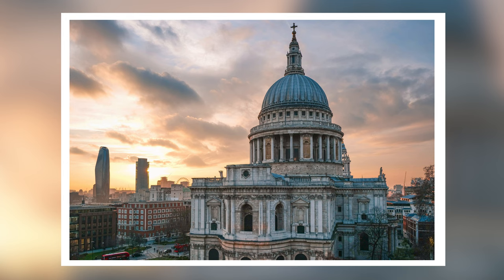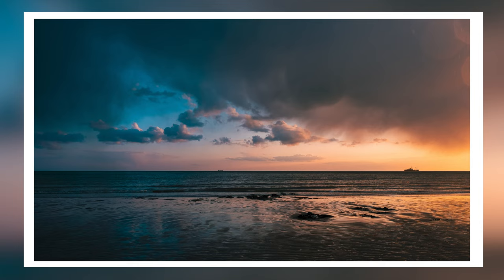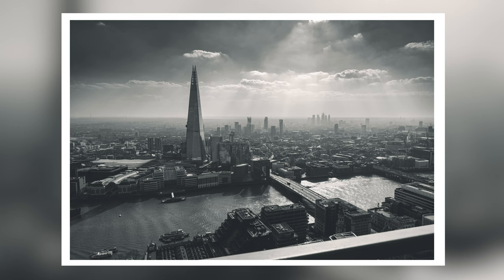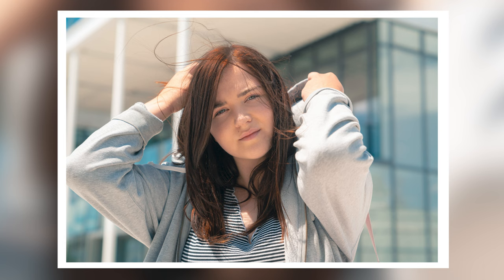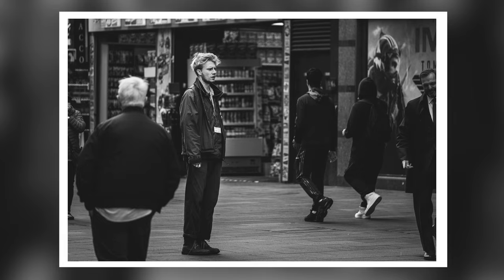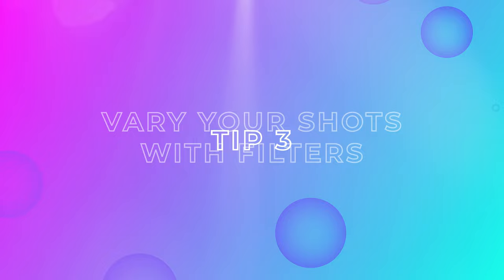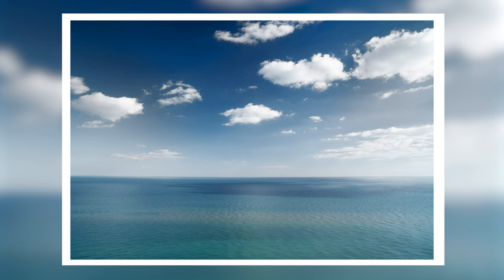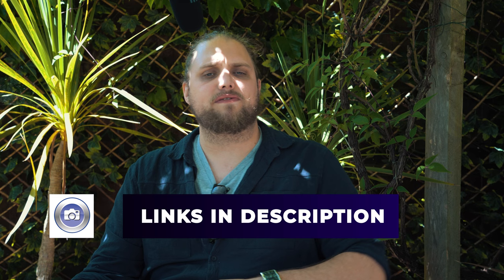3 Summer Photography Tips | Tutorial Tuesday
It's officially summer which means it's time to talk about how to take great summer photos. From landscapes to portraits and everything else, there's a lot to photograph in summer and it doesn't just have to be sunsets. Let's talk about it.